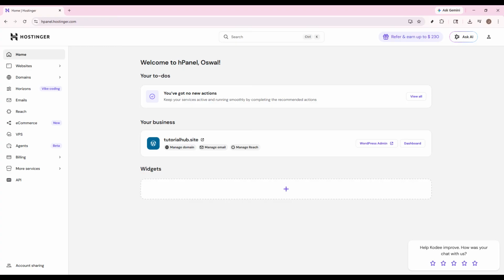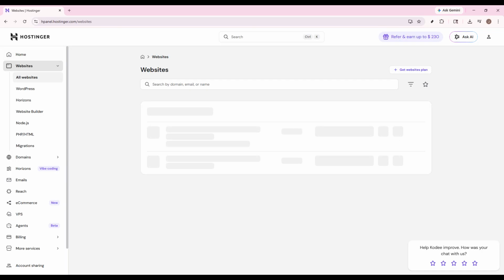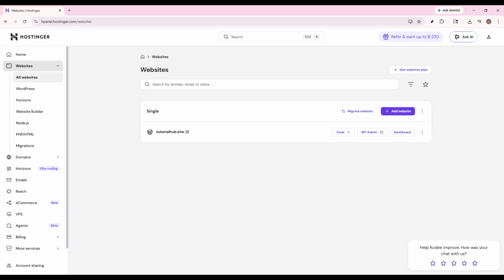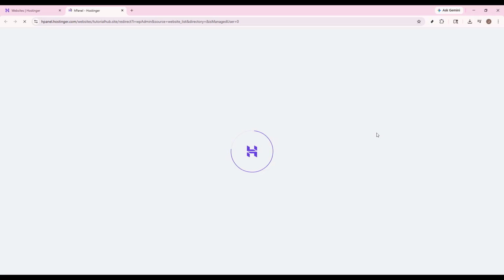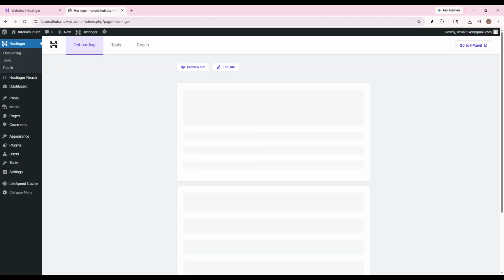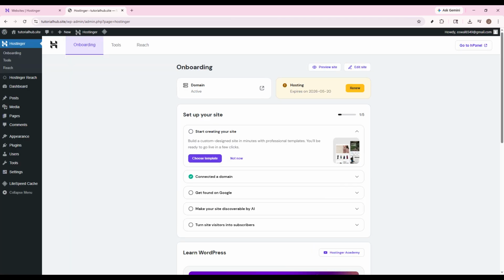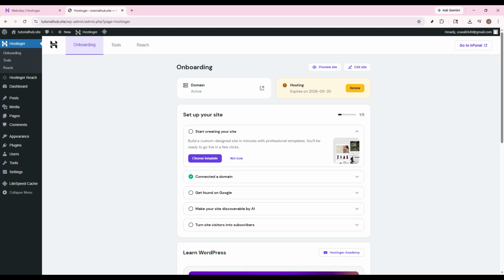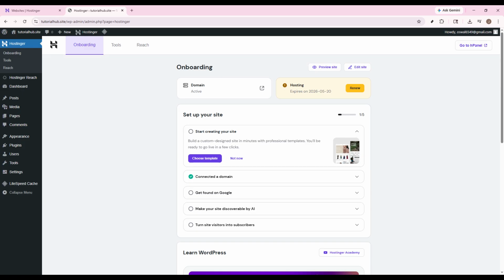How To Login Hostinger Website (Easy Guide)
Learn how to log in to your Hostinger website quickly through the Hostinger Dashboard and WP Admin. This step-by-step guide shows both automatic login and manual login methods for WordPress sites.

🕚Timestamps:
0:00 Intro
0:18 Go To The Hostinger Dashboard
0:33 Click Websites
0:45 Click WP Admin Next To Your Site
1:05 Log In Automatically Or Enter Credentials Manually
1:32 Access Your WordPress Dashboard
1:48 Recap And Outro

✍️What You'll Learn In This Video:
• How To Open The Hostinger Dashboard
• How To Find The Websites Section In Hostinger
• How To Access WP Admin For Your Site
• How To Log In Automatically With Saved Credentials
• How To Enter WordPress Login Details Manually
• How To Troubleshoot Basic Login Issues
• How To Reach Your WordPress Dashboard Fast

💡Pro Tips:
• Use the Websites section to access the correct site faster.
• If WP Admin opens automatically, save time by skipping the manual login page.
• Double-check your username and password if the manual login fails.
• Use password reset options if you cannot remember your credentials.
• Bookmark your Hostinger dashboard for quicker access next time.